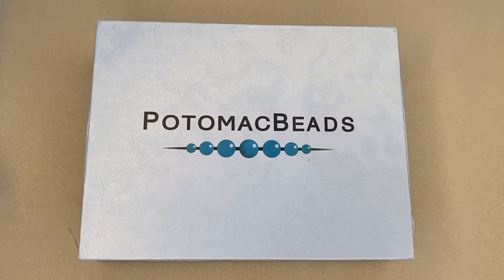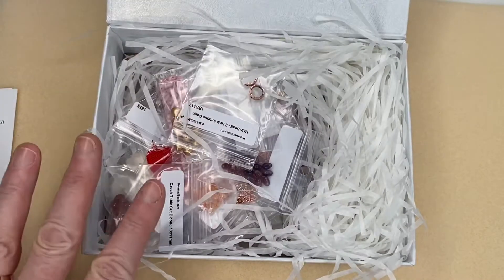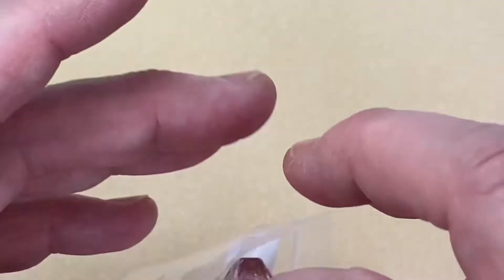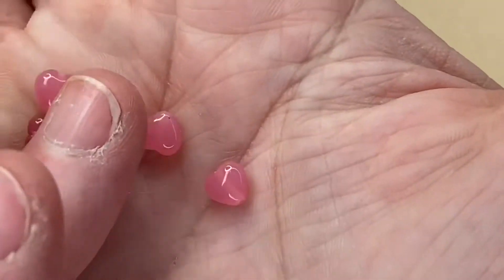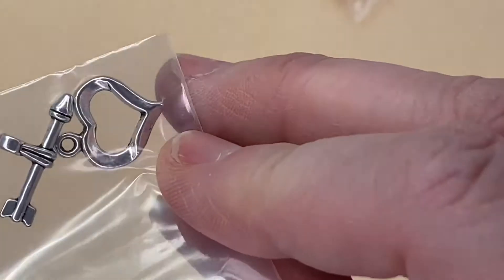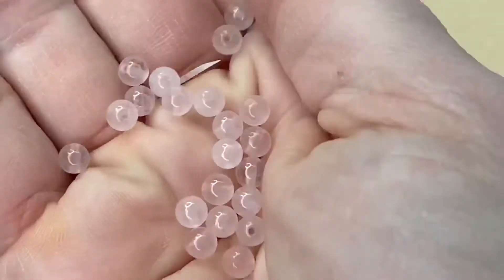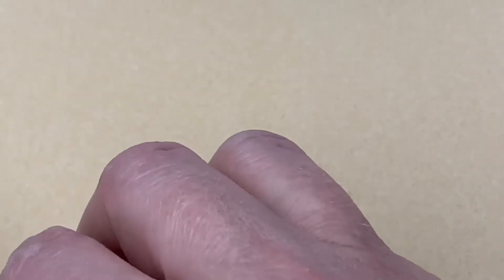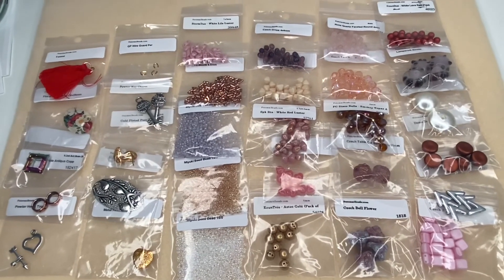POTOMAC BEADS BEST BEAD BOX XL February 2020 | UK unboxing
I’m excited to bring you this months Potomic Beads Best Bead Box XL  all the way from America 🇺🇸

There is also a smaller box from only $19.99

Subscription Boxes - discounts